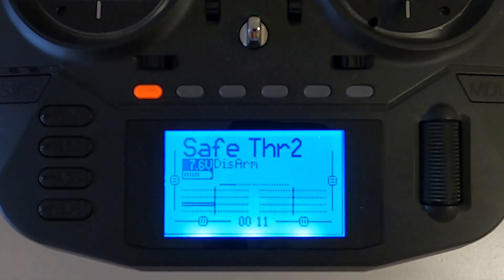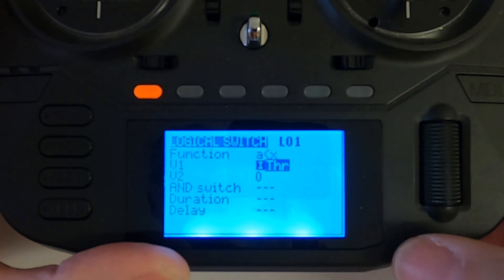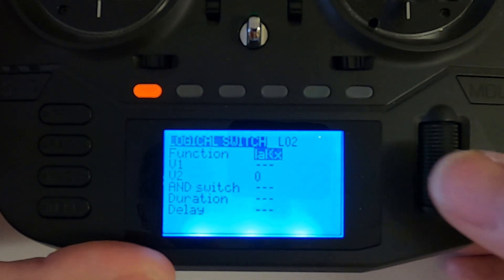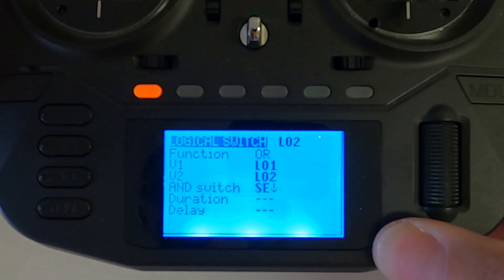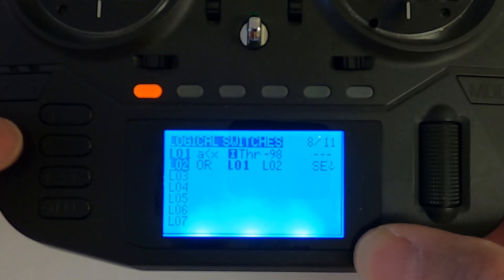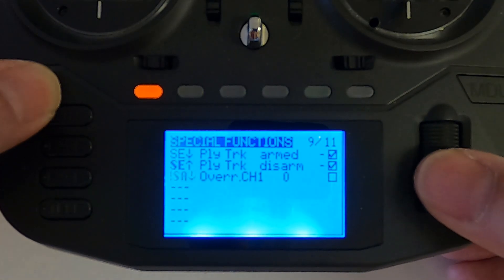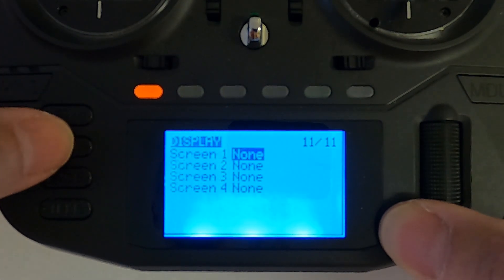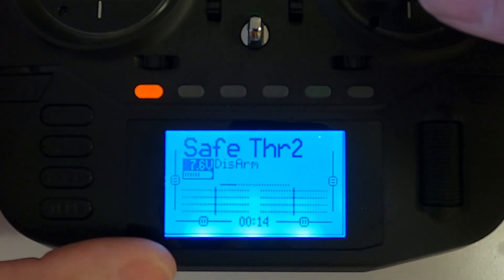EdgeTX Alternative “Safe” Throttle for RC Planes & Cars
In this tutorial video I will show you how to set up an alternative method of setting up a safe throttle other than the Curve method I normally use. This was pointed out to me by a subscriber and worthy of a tutorial video.

With EdgeTX there are main ways to get the same result.

Happy Flying.